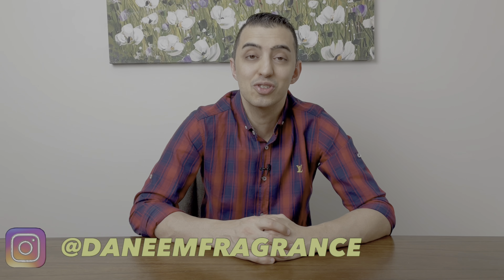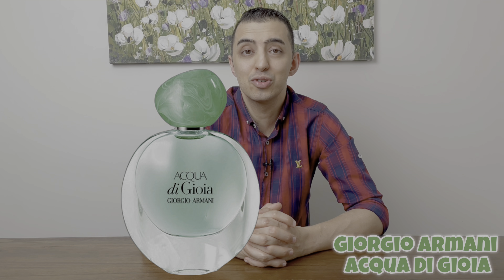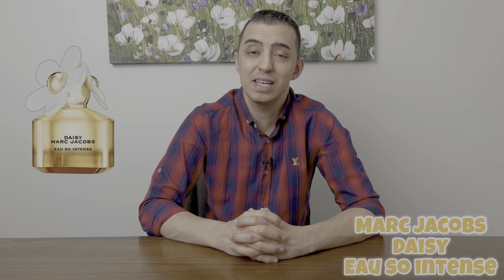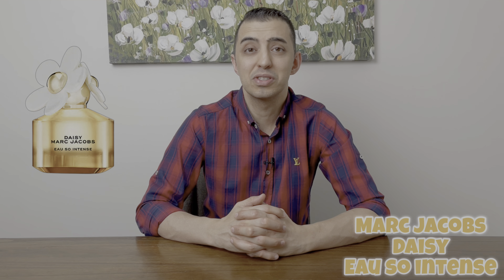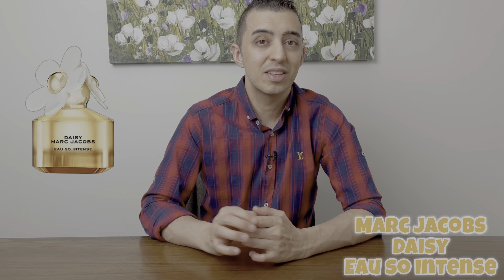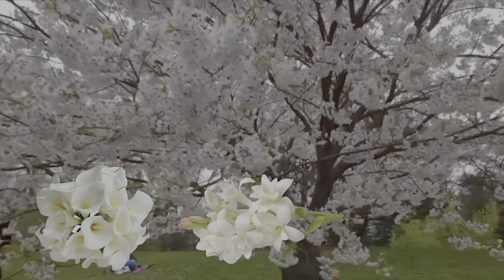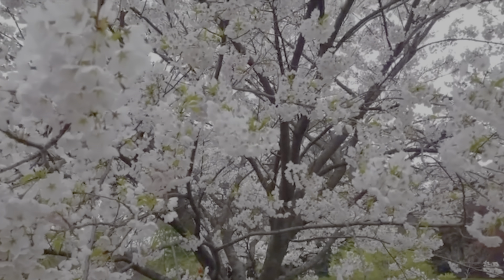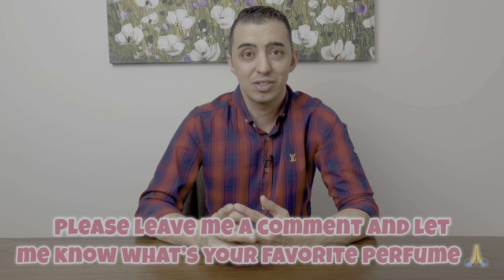Top 5 Designer Perfumes For Mother’s Day 2022 • Gifting Guide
In this special Mother’s Day episode I will be giving you my top 5 favorite designer perfumes to buy your mom for  Mother’s Day. Hope you enjoy the episode. 😉

Chapters:
0:00 - Intro
0:16 - Giorgio Armani Acqua Di Gioia
0:40 - Marc Jacobs Daisy Eau So Intense
1:28 - Dolce&Gabbana Light Blue Italian Love
1:57 - Chanel Coco Mademoiselle
2:17 - Gucci Bloom